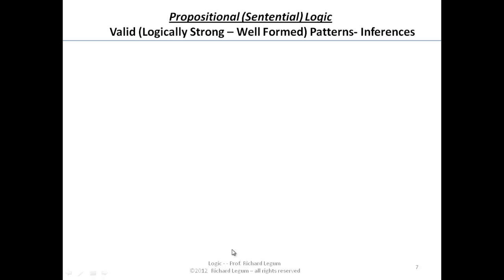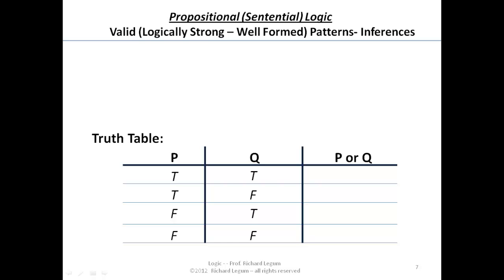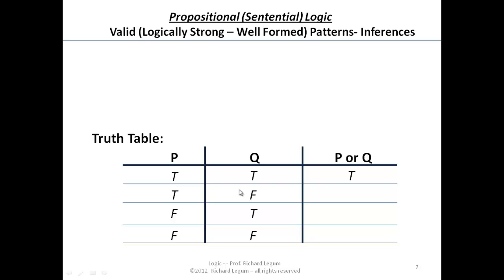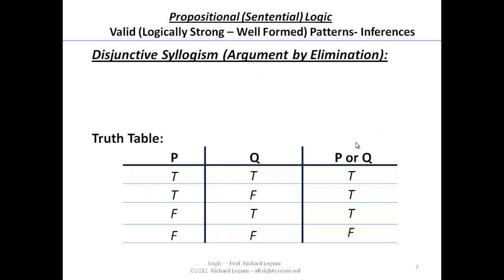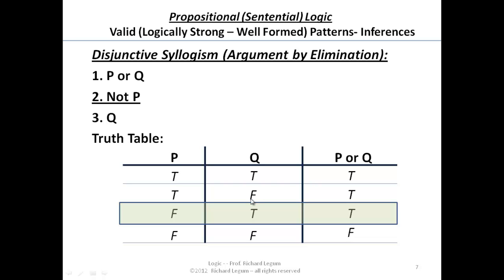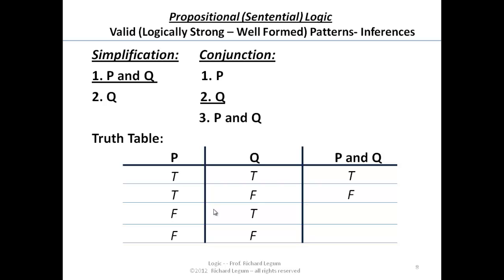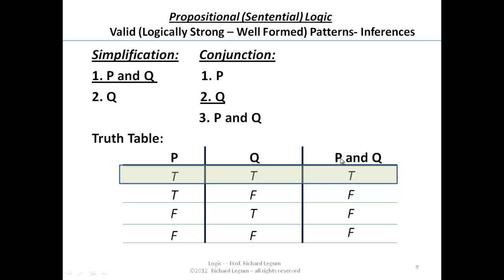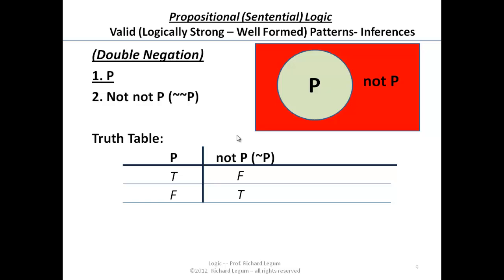7.4 Propositional Logic - I (part 4)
7.4 Propositional Logic - I (part 4)